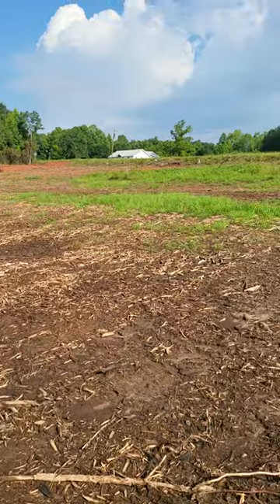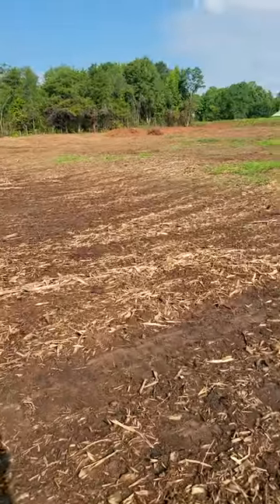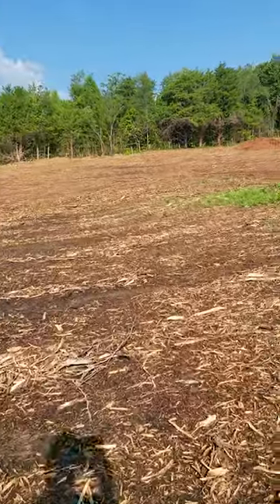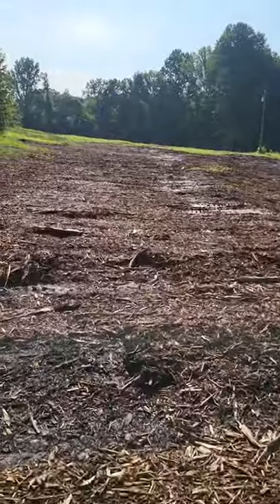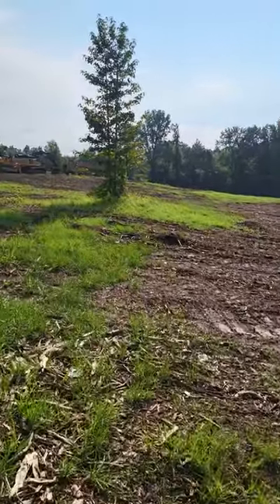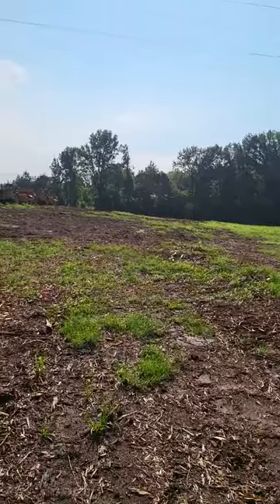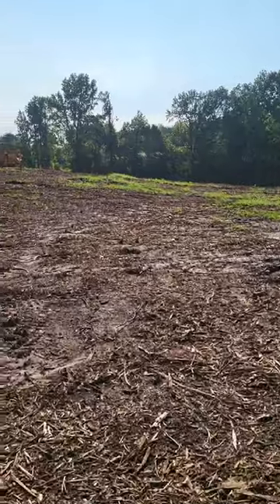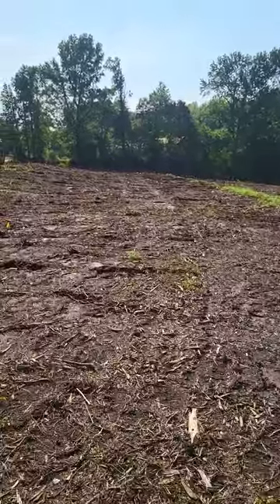The does and don'ts of building an RV Park